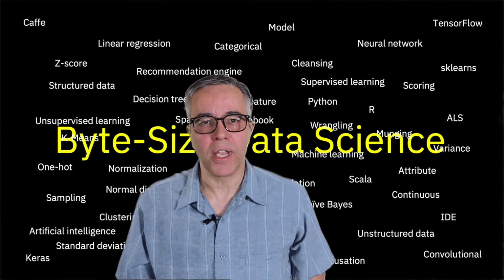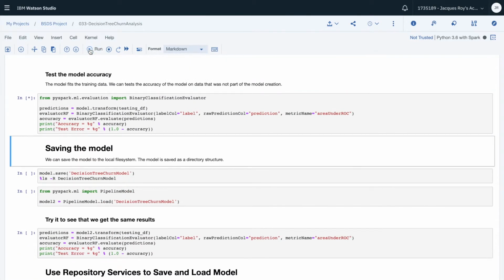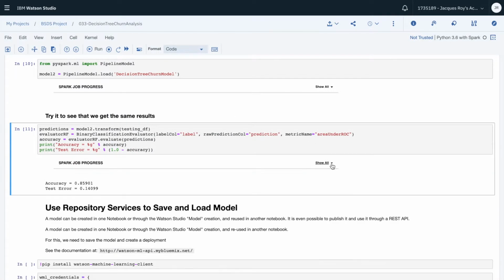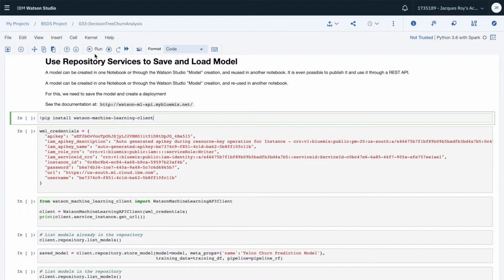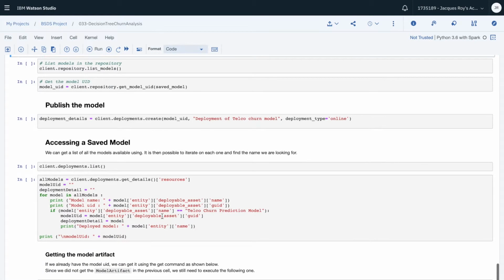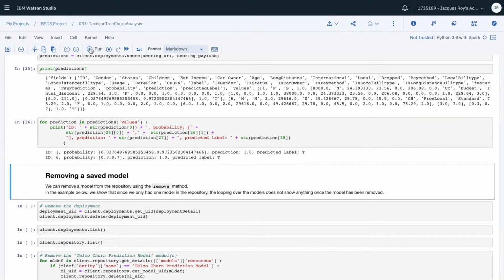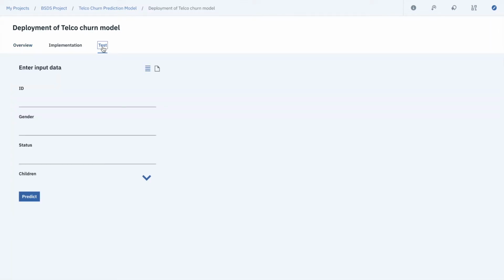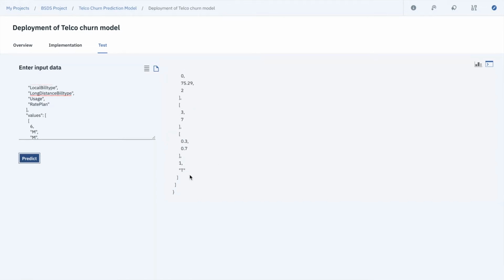033-Model Publishing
We usually talk about what is required to create a model. Once you have a
Model, what's next? You need to make it available to different type of people.
This is what we are talking about here.

To demonstrate all of this, we use the Watson Studio environment.